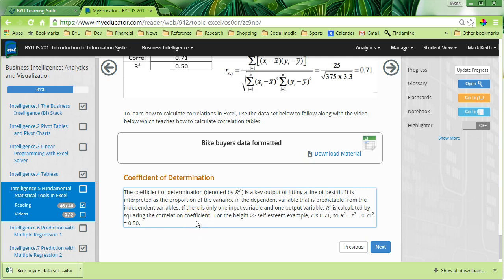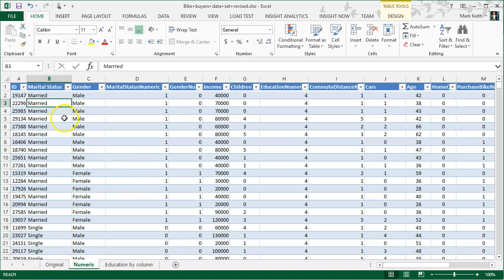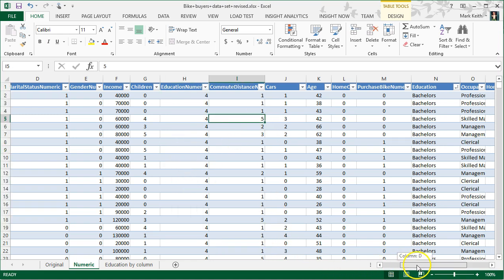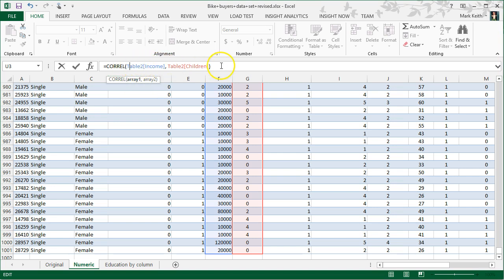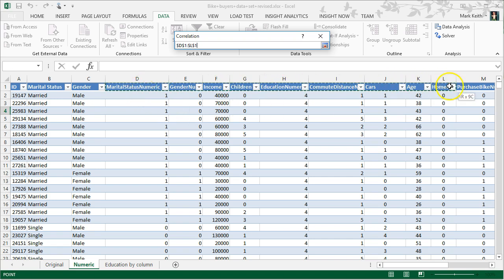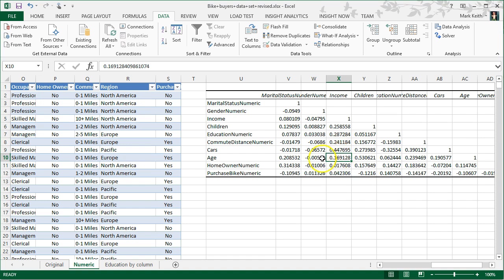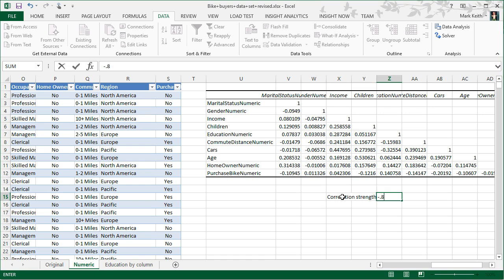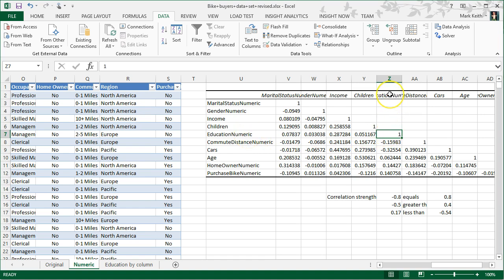Excel Correlation Tables